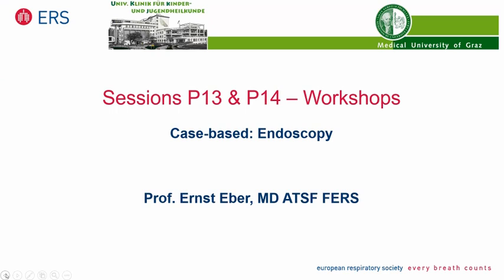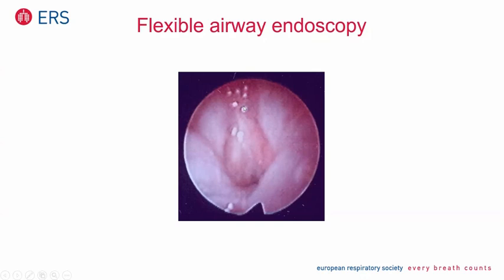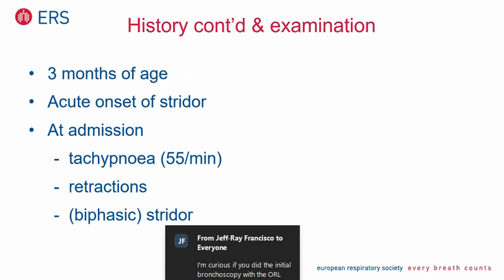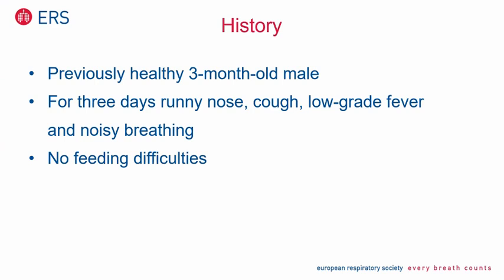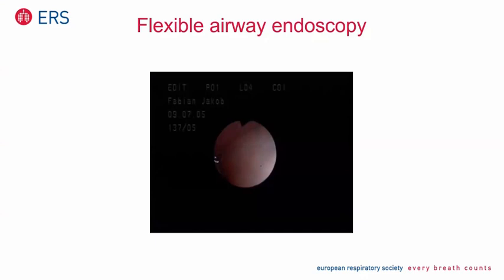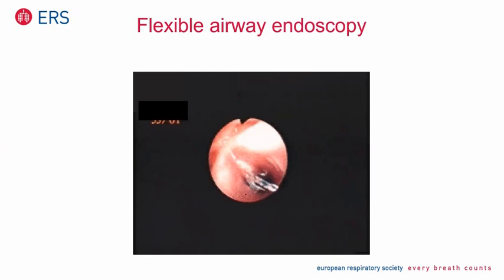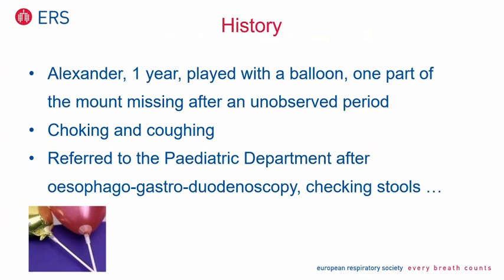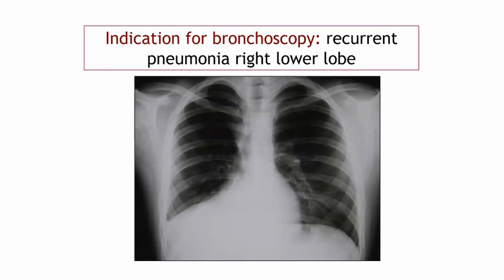Endoscopy by Dr Fabio Midulla and Dr Ernest Eber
workshop session on bronchoscopy - Day 2 - ERS Virtual School - Paediatric